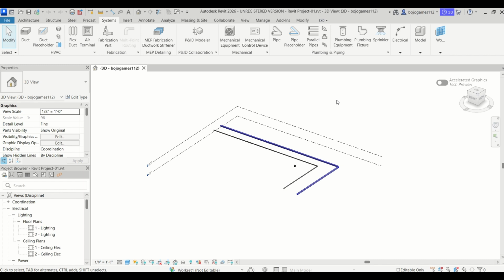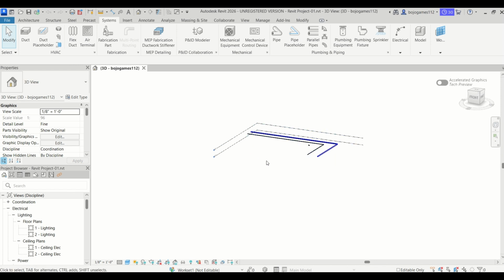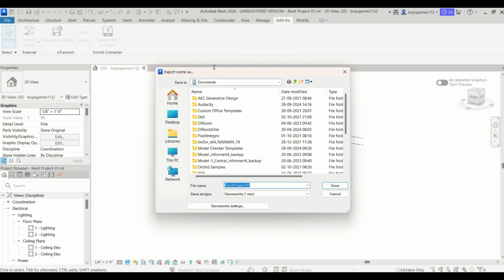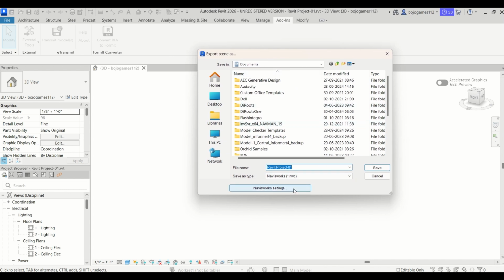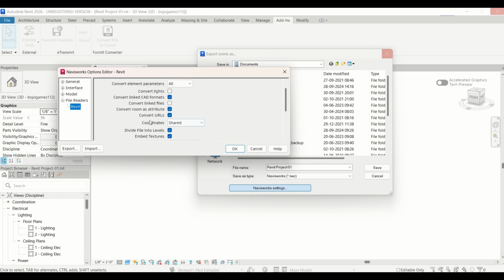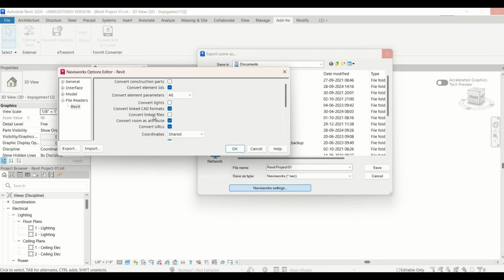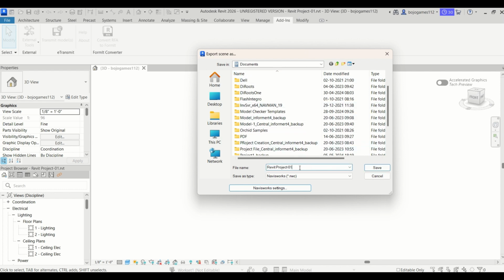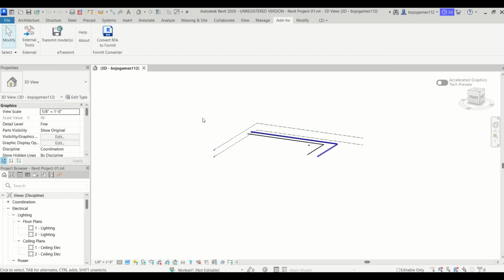How to Export Navis File From Revit || Revit Tips & Tricks || BIM Guru